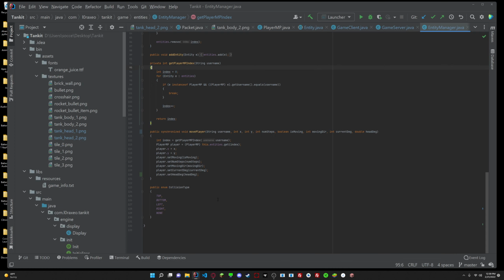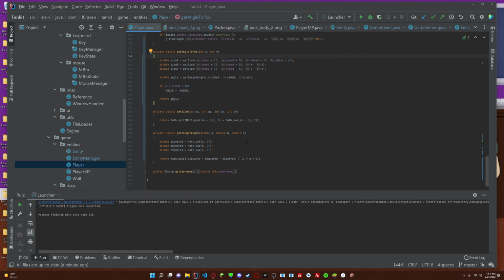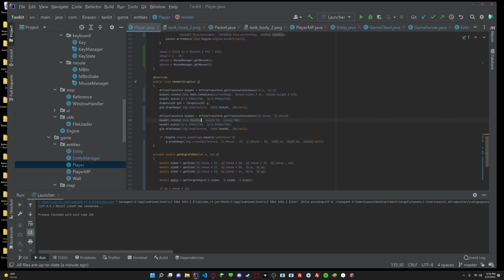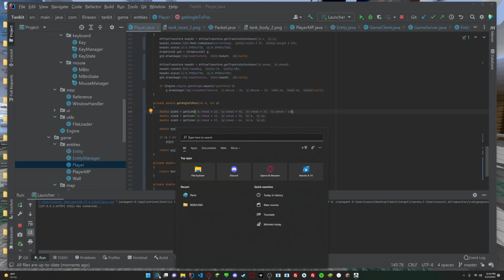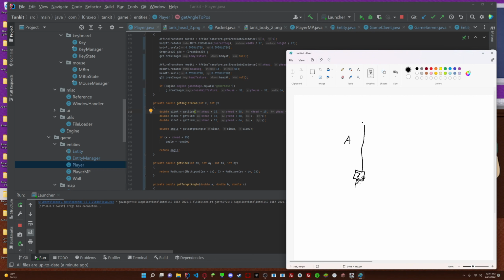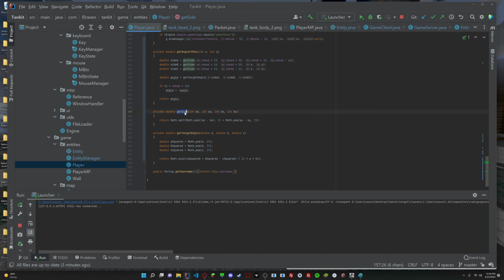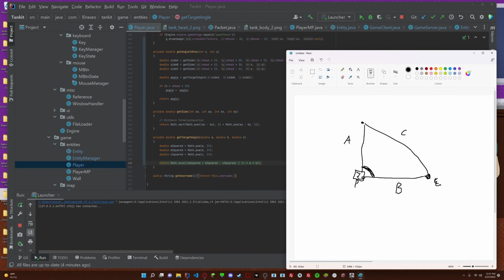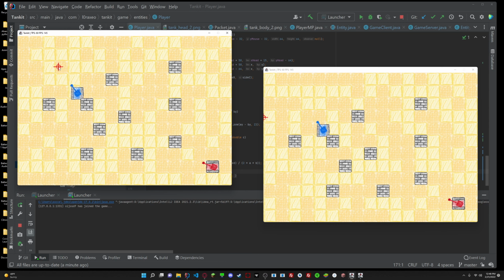Tankit Update- rotating head